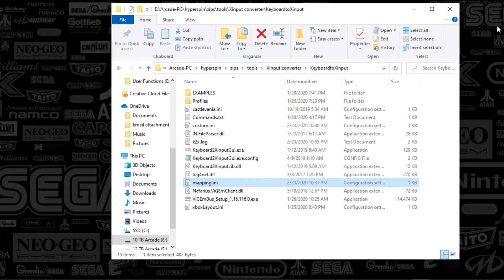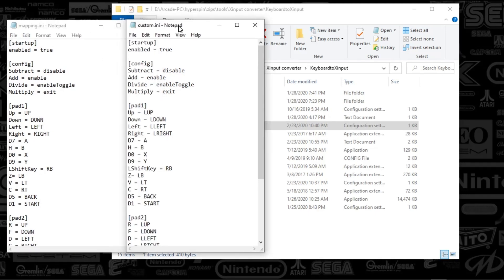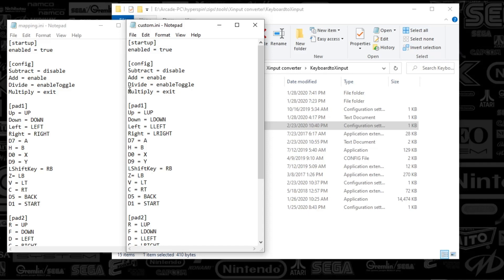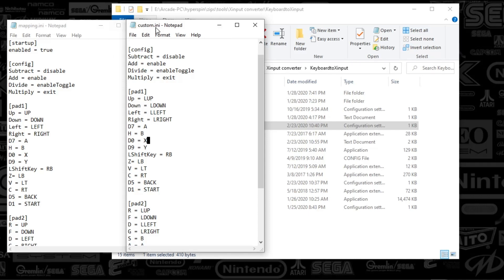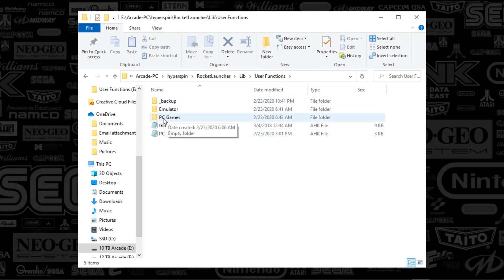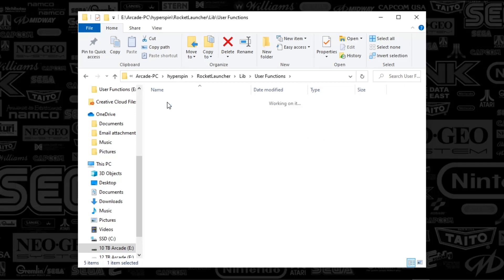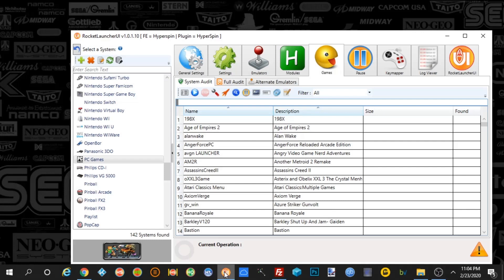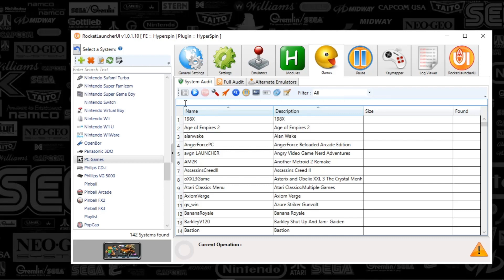Hyperspin-Xinput Converter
Files on emumovies ftp /Official/Ninja2bseen's Dojo/Hyperspin/Zips/Tools/KeyboardtoXinput